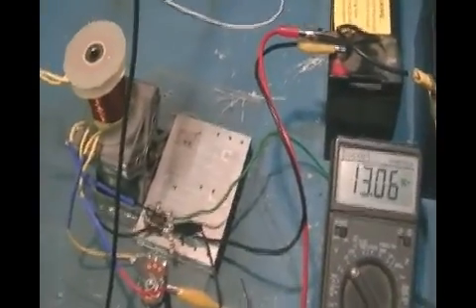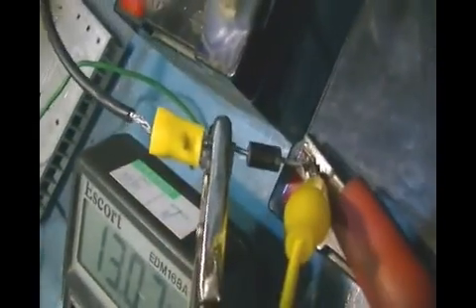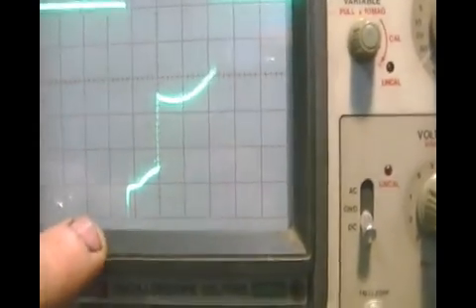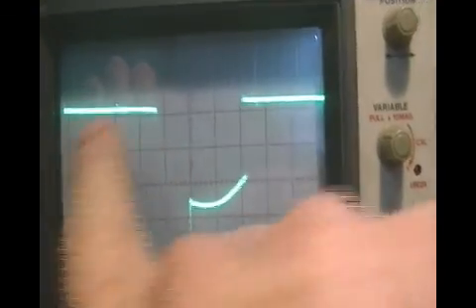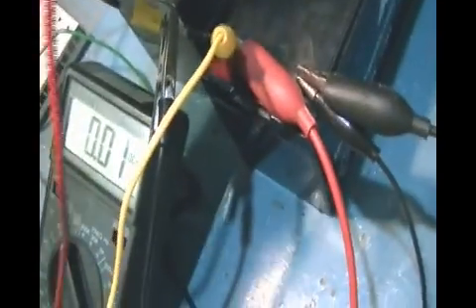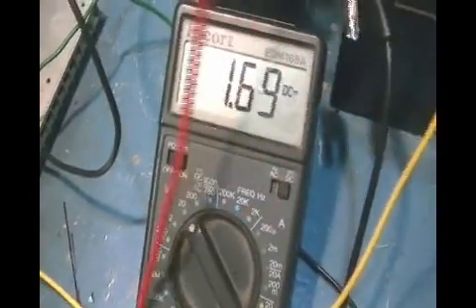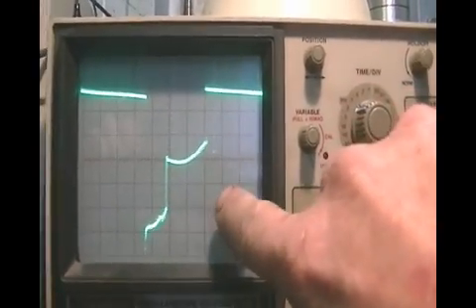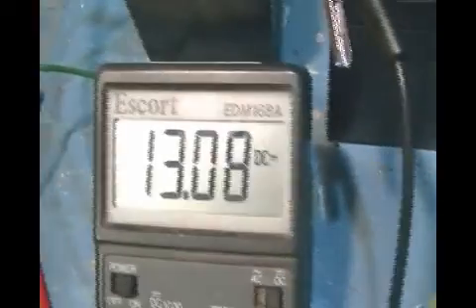new simple ssg circuit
Just something i was playing around with today-and the results have been outstanding.
I may be looking at the scope wrong-so dont quote me on my description of the scope shot's.